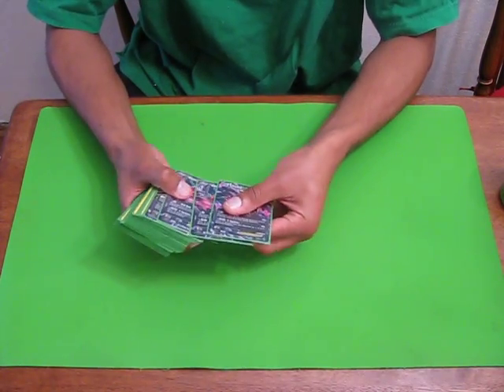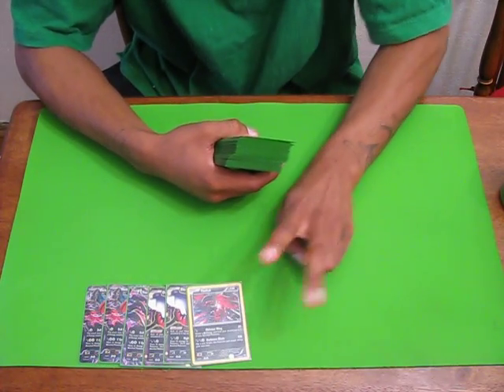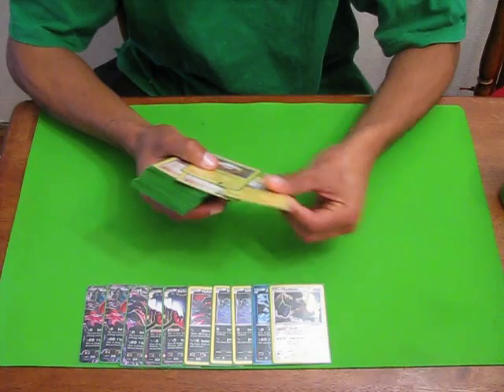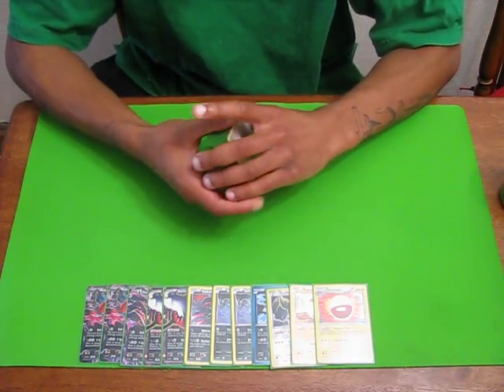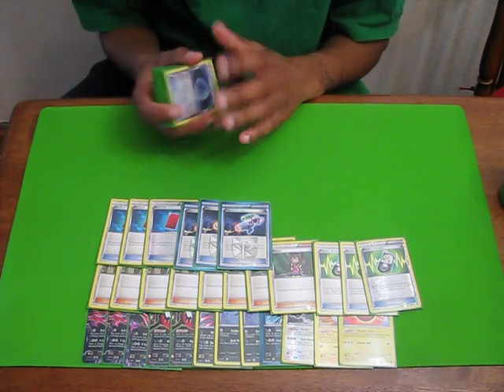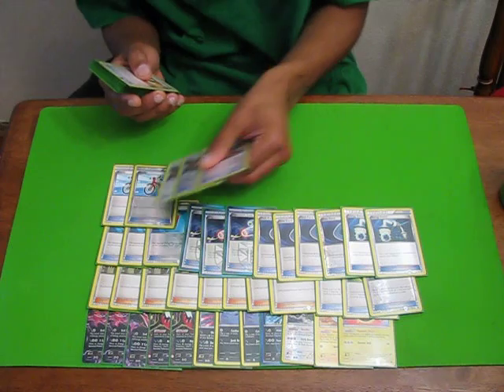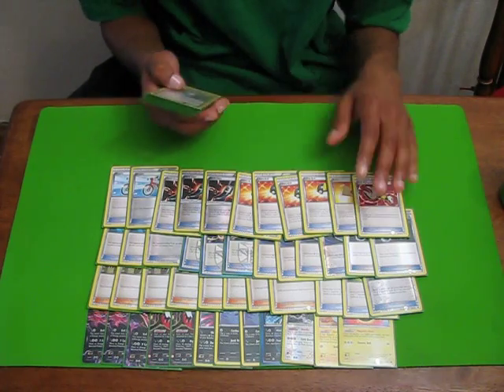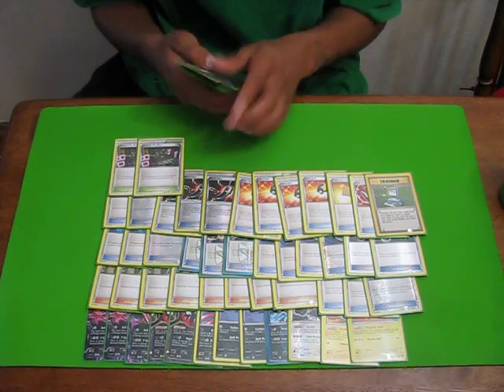What You Running?! Ep. 12 (Yveltal/Darkrai)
My Yveltal/Darkrai decklist!